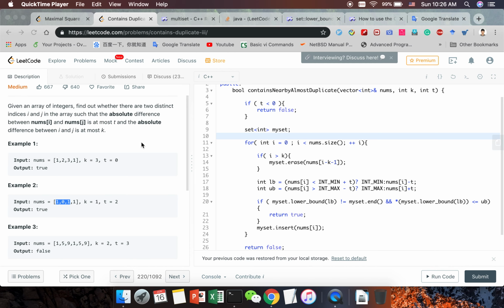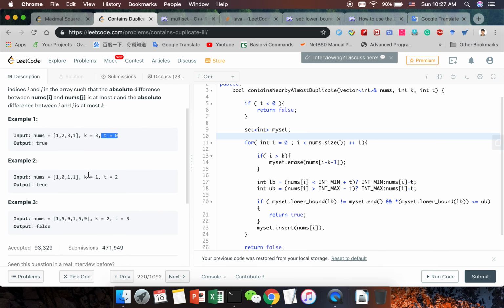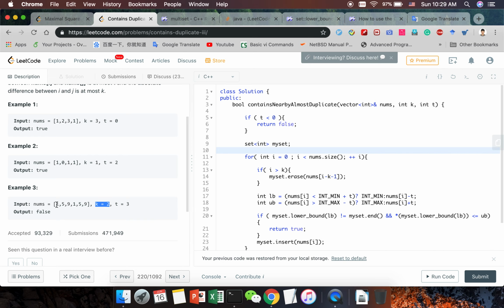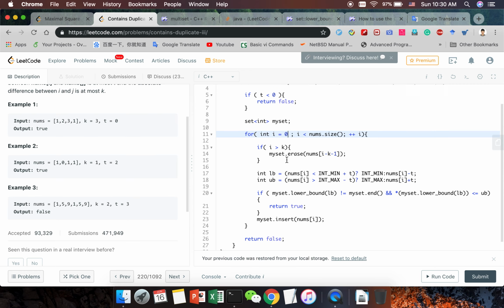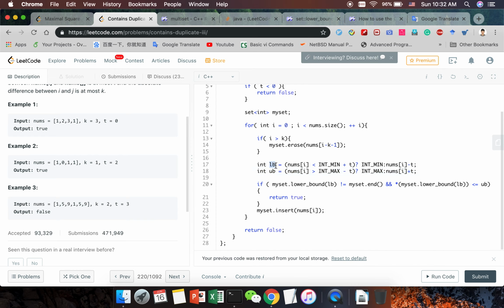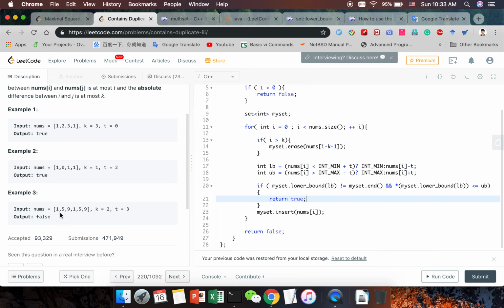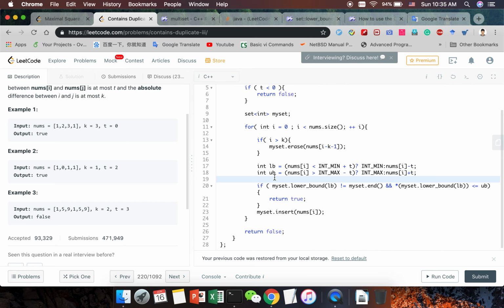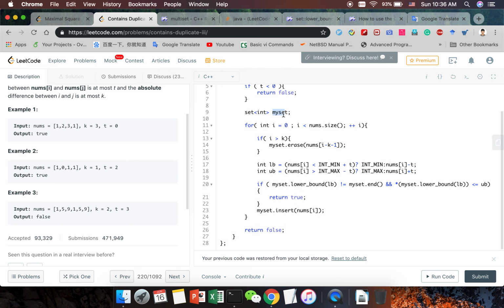220dumplicateIII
The explanation of the problem 220 on leetcode